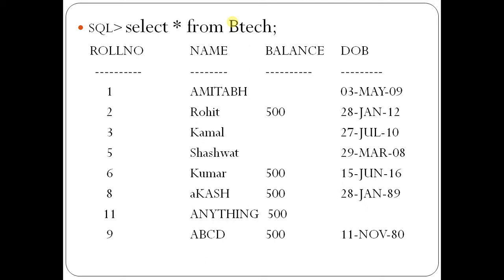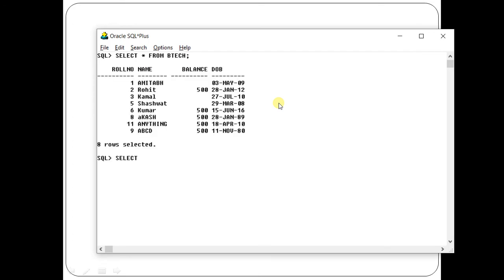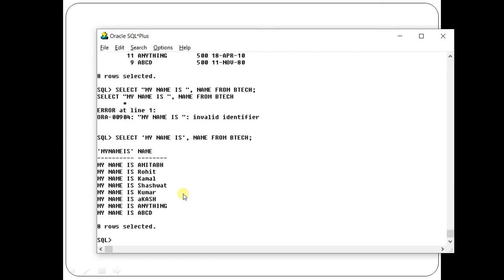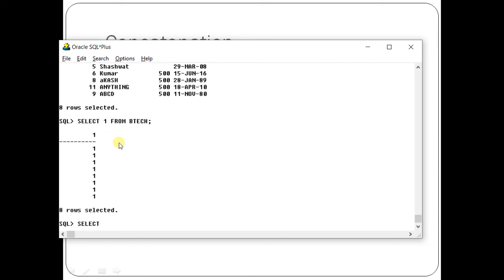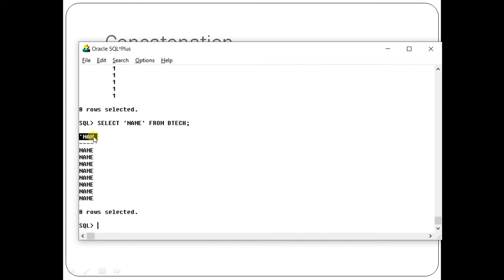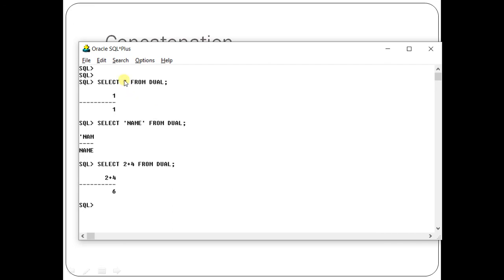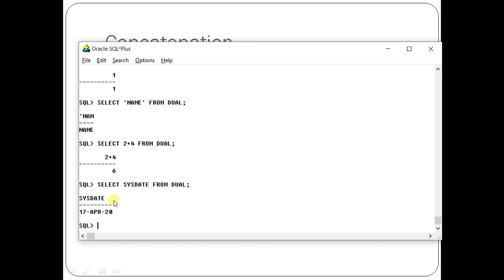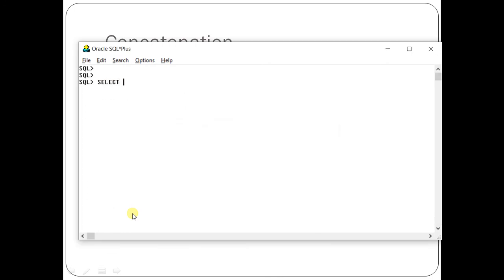48 - Concatinating Columns in SQL Part - 1 : By Abhishek Jain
48 - Concatinating Columns in SQL Part - 1 : By Abhishek Jain